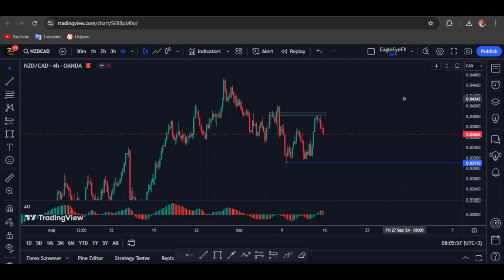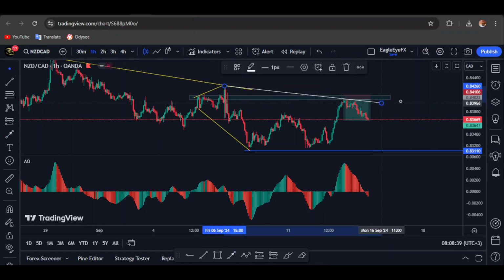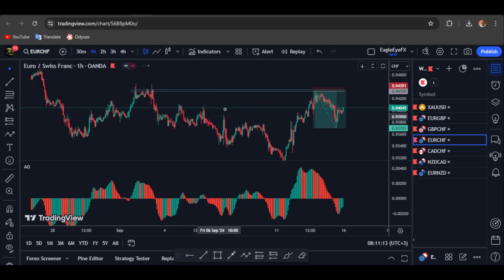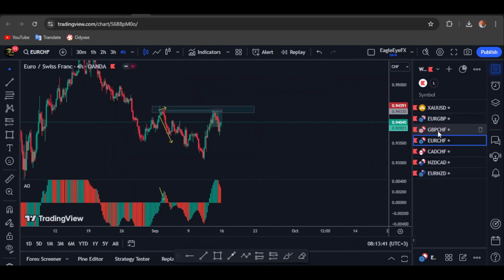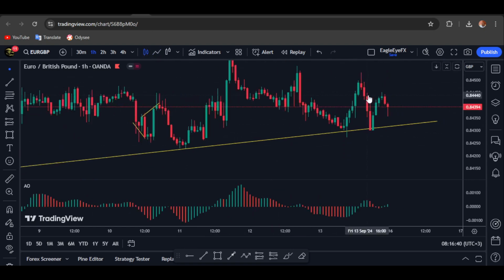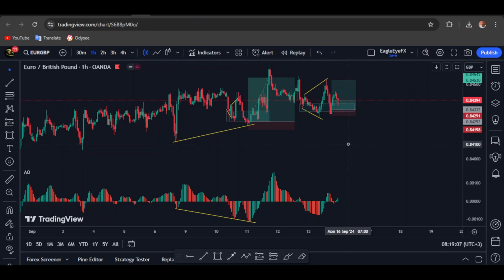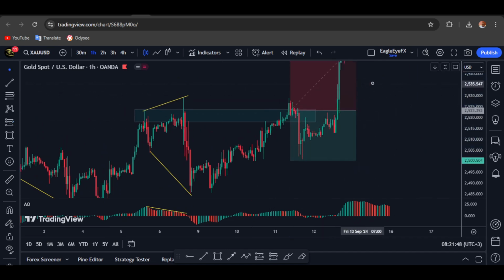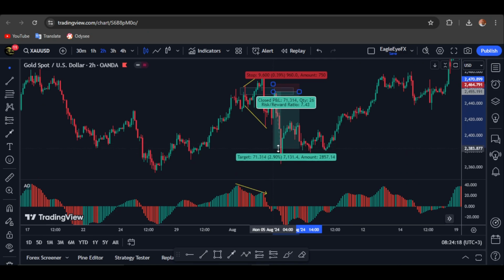🔥 QM PATTERNS FOREX STRATEGY ON CURRENCIES🔥 | EagleEyeFX